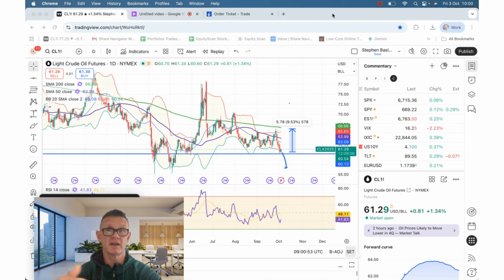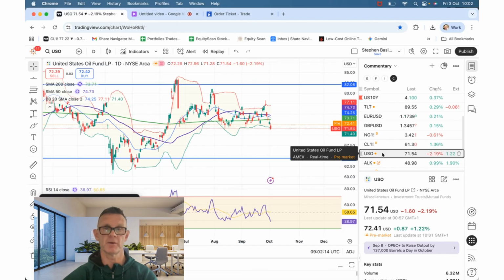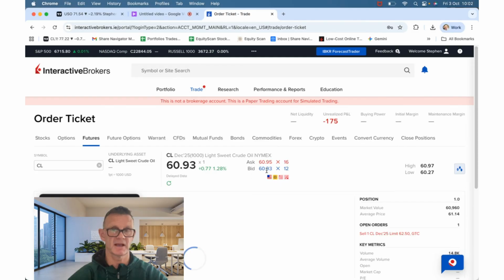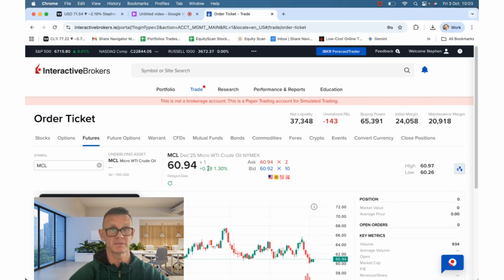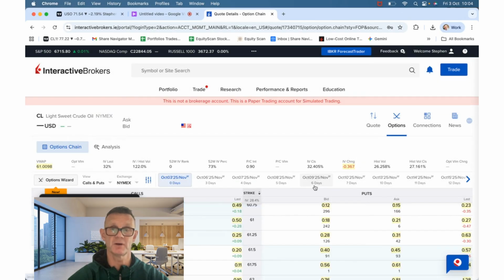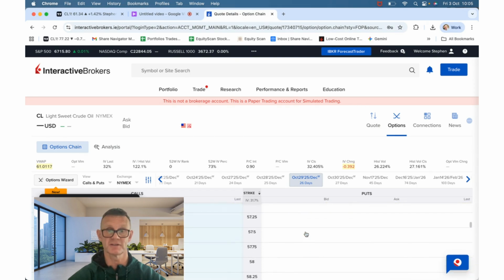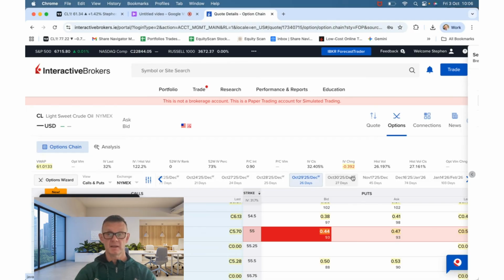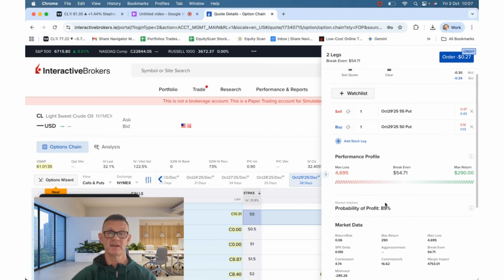October 3rd Options Futures Update SPY and Crude Oil Futures Options & Futures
@sharenavigator shows you how to trade Crude Oil through the USO ETF, Crude oil Futures and Crude Oil Futures options.